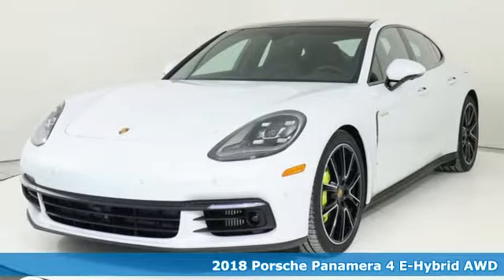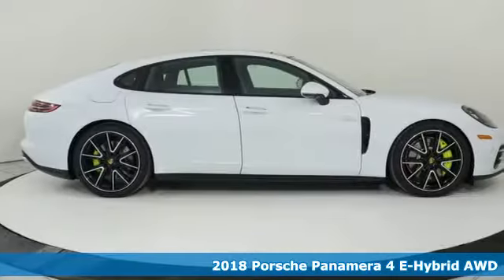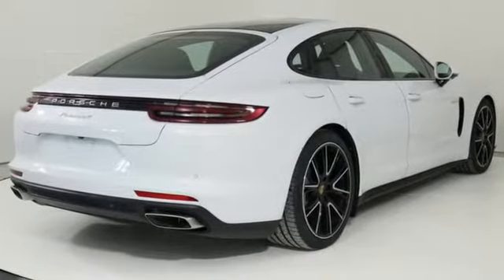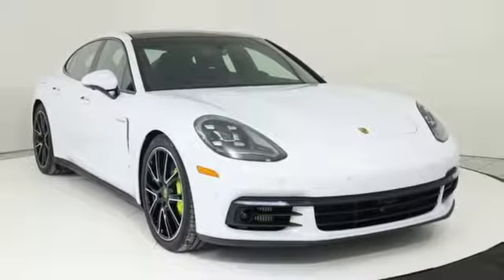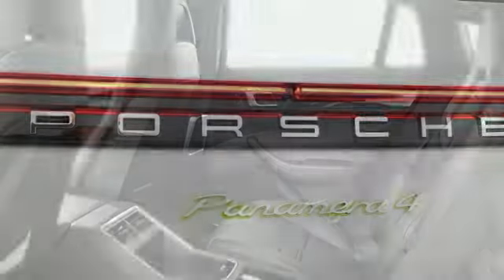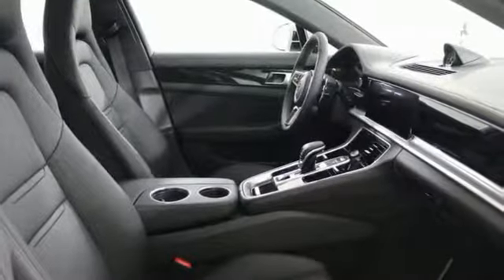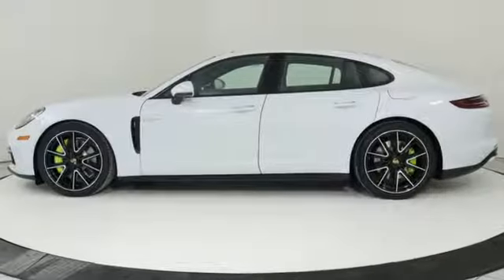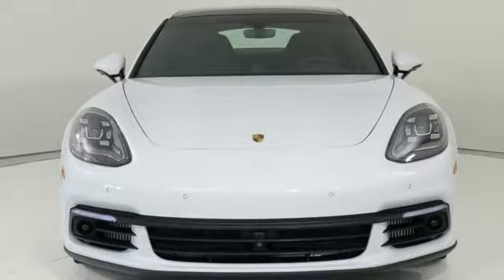New 2018 Porsche Panamera Silver Spring MD Washington DC, MD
Year: 2018
Make: Porsche
Model: Panamera
Trim: Hybrid
Engine: V6
Transmission: 8-Speed Automatic
Stock #: P80206
VIN: WP0AE2A70JL177970

Address:
3141 Automobile Boulevard